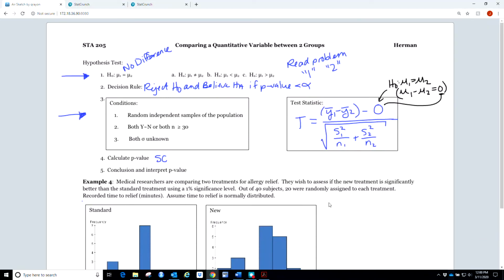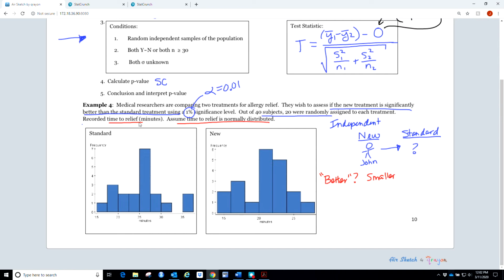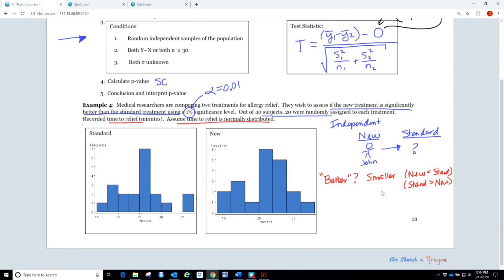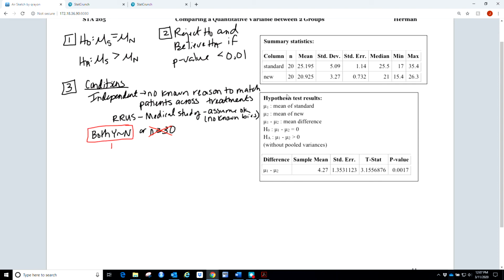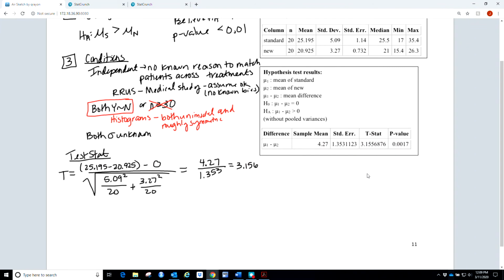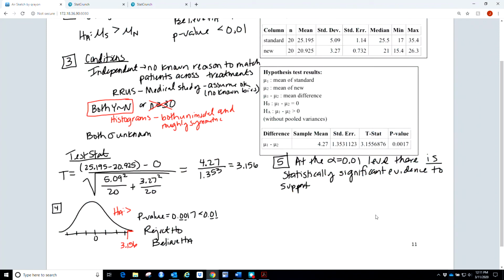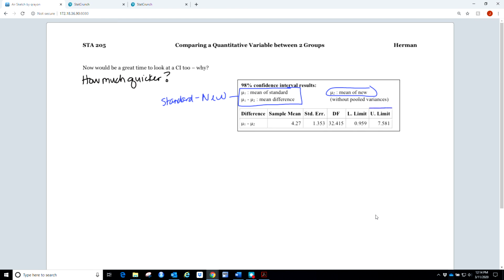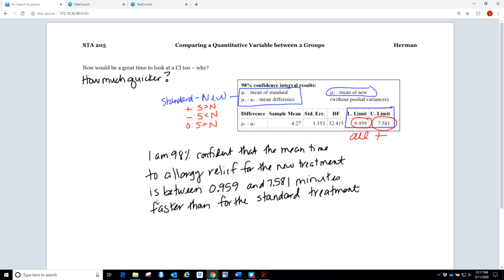Independent HT Example